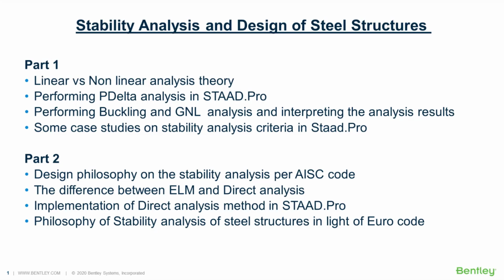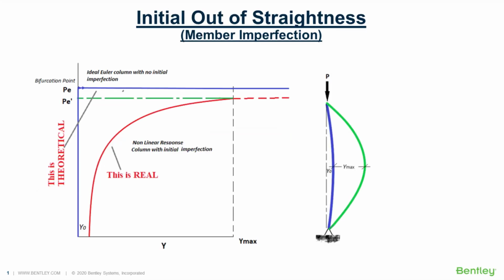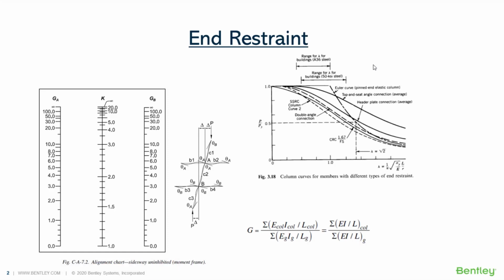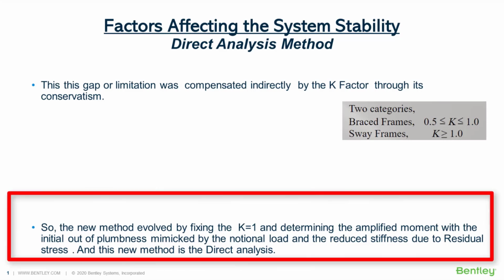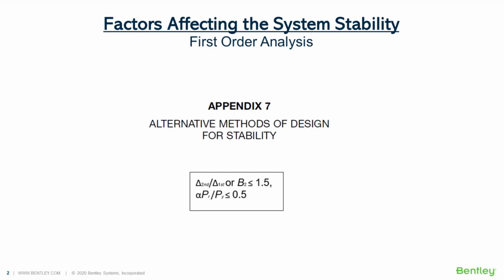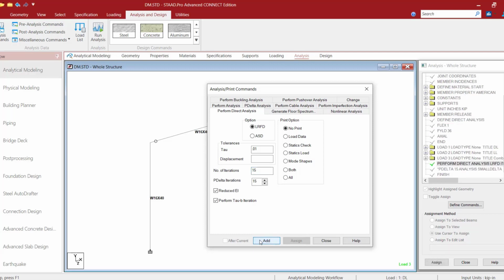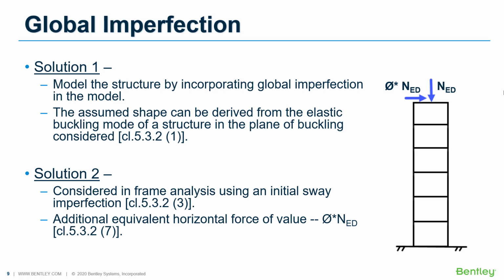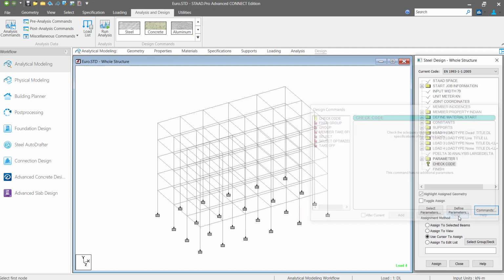Analyzing and Designing Steel Structures for Stability in STAAD.Pro (Part 2)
The emergence of experimental data on material testing in laboratories every other day has resulted in a clearer understanding on the behavior of various engineering materials under sustained and accidental loads and thus leading to a more non-conservative use of them in the engineering structures.  This has inadvertently resulted in refining the design codes with a lot of stress in the stability analysis of the structures.  This STAAD.Pro CoNNECT Edition webinar focuses on discussing the various global design code provisions on Stability Analysis and how to utilize the advanced analysis and design capabilities in STAAD.Pro to achieve the same.

In Part 2 of this 2-part series, you will learn:
- The difference between ELM and Direct analysis
- Implementation of the Direct analysis method in STAAD.Pro and how to define the same.
- Philosophy of Stability analysis of steel structures in light of Euro code.